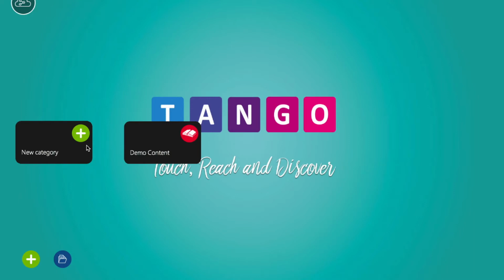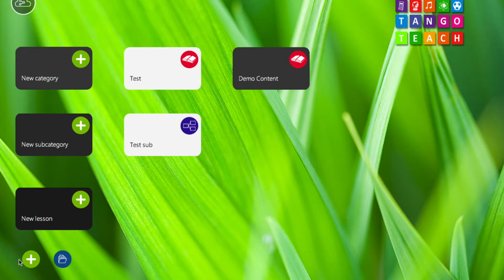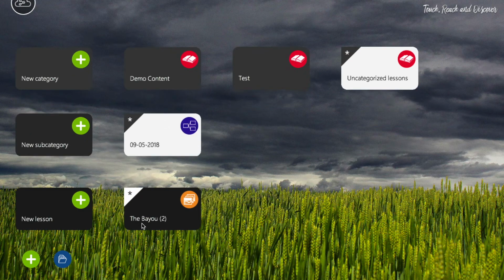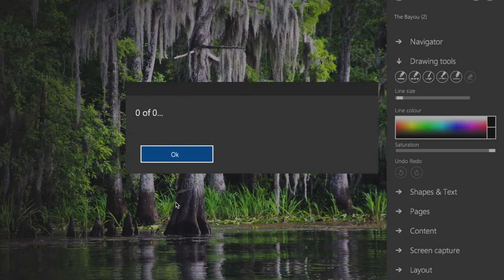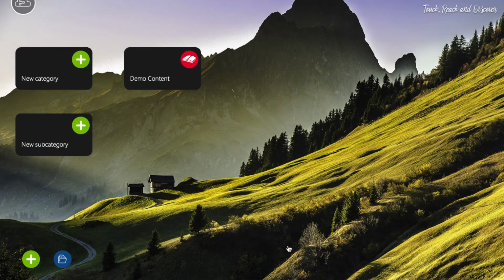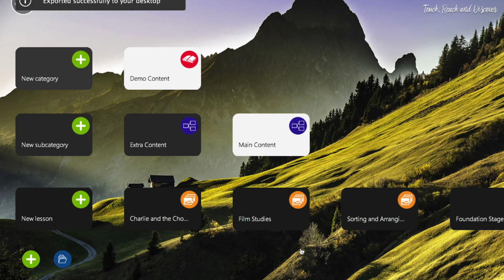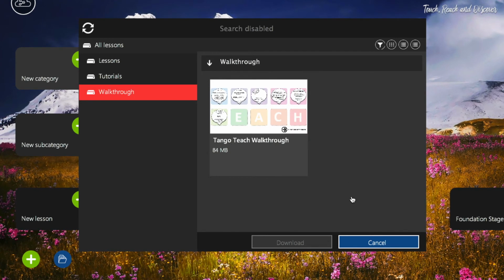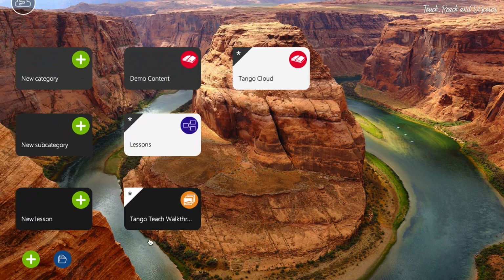Tango Tasters - Navigating the Splash Screen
With Tango, there are a number of ways you can save, share, and load your content. Leading on from the toybox approach, Ian looks at how 'evidencing' might be a better way of thinking how you can keep track of your work from the splash screen.